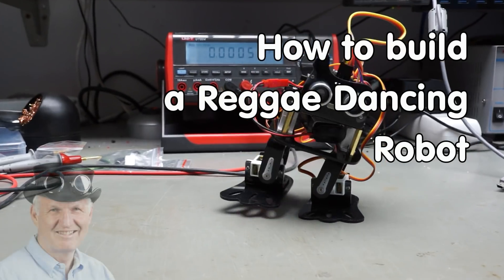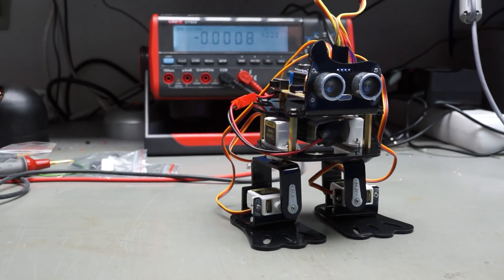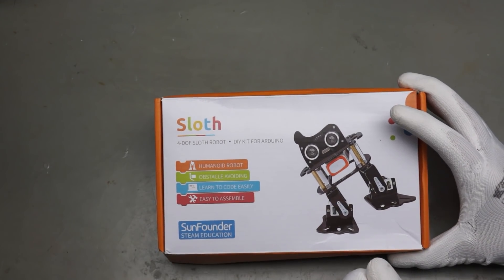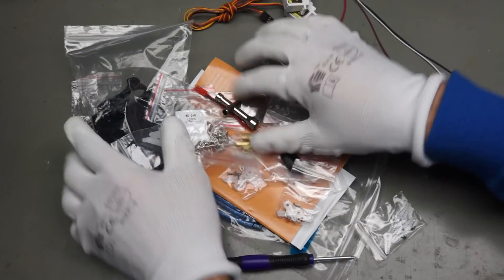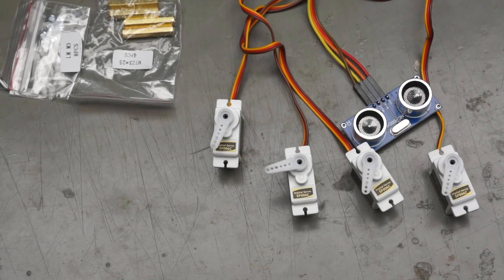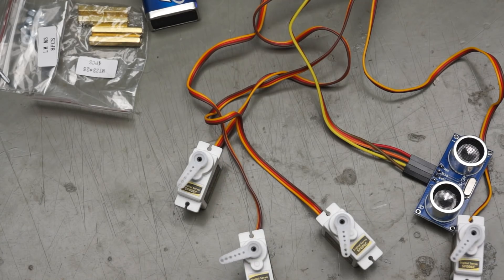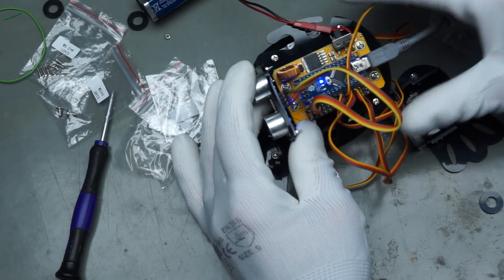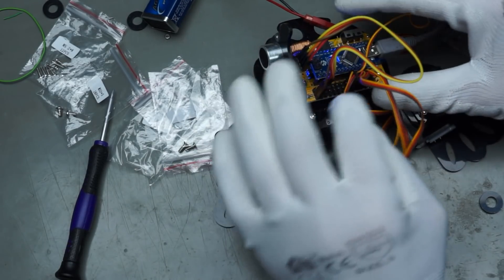#248 How to build a Reggae Dancing Robot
This is a different video. The technical level is low, the fun for the builder high. And, as usual, it contains a microprocessor and a sensor.

I wish you a Happy 2019

Link:
Wow stick